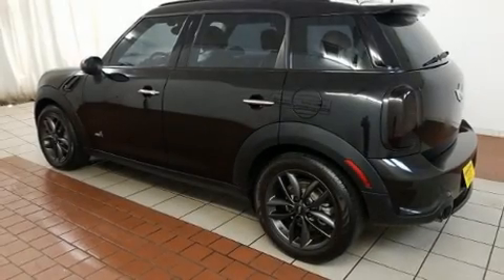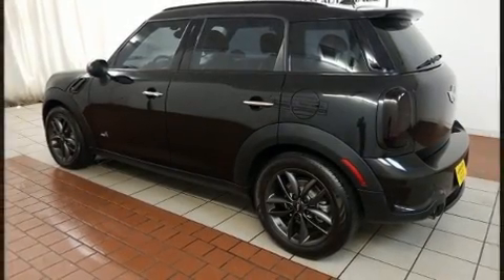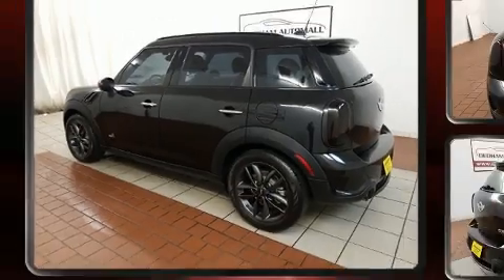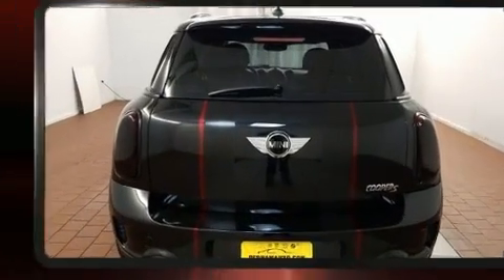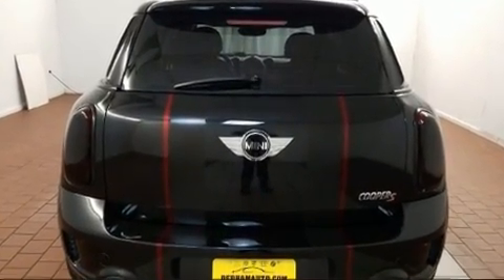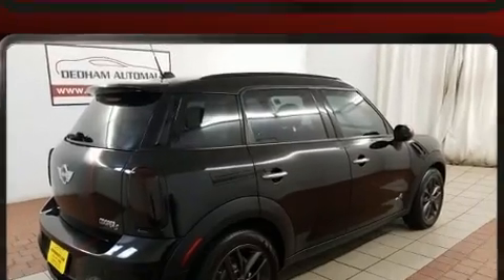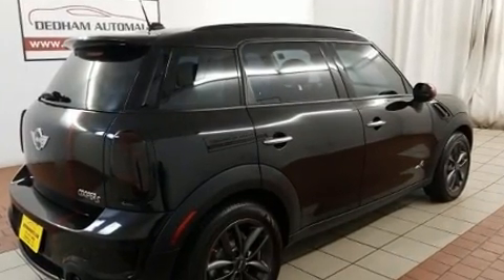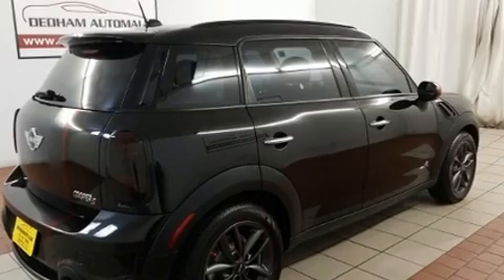2011 MINI Cooper S Countryman ALL4 in Dedham, MA 02026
Here's a great deal on a 2011 MINI Cooper S Countryman. Smooth gearshifts are achieved thanks to the efficient 4 cylinder engine, and for added security, dynamic Stability Control supplements the drivetrain. A turbocharger further enhances performance, while also preserving fuel economy. Top features include power windows, delay-off headlights, a rear window wiper, a tachometer, a trip computer, front bucket seats, a roof rack, and air conditioning. Take assurance in side curtain airbags, providing head protection in the event of a severe collision. A Carfax history report provides you peace of mind by detailing information related to past owners and service records. We pride ourselves on providing excellent customer service. Stop by our dealership or give us a call for more information.